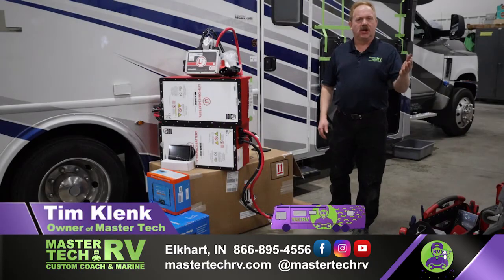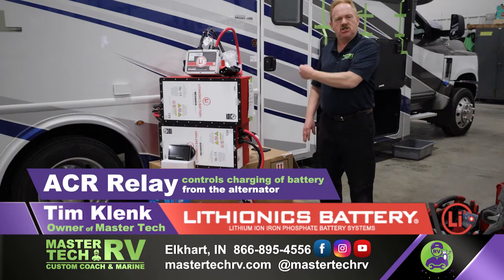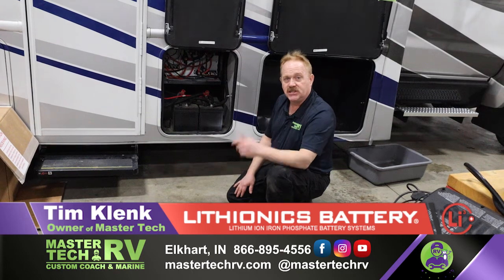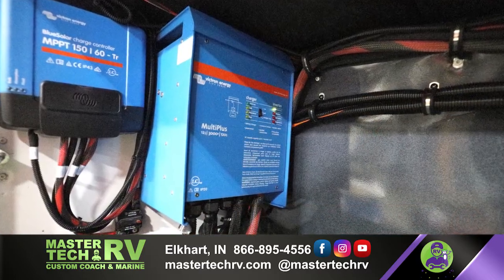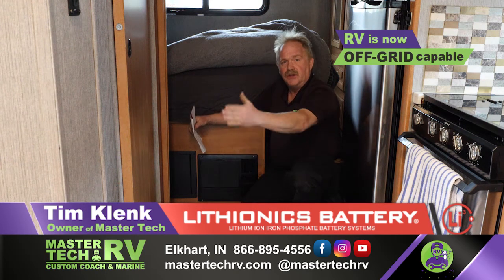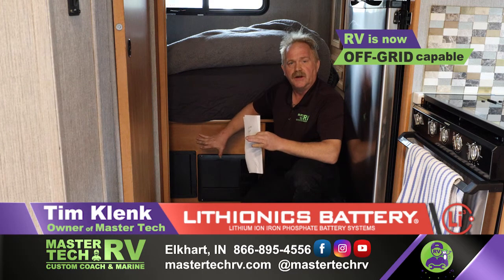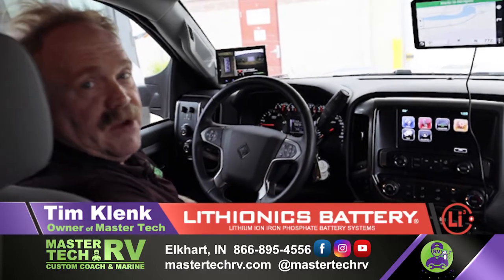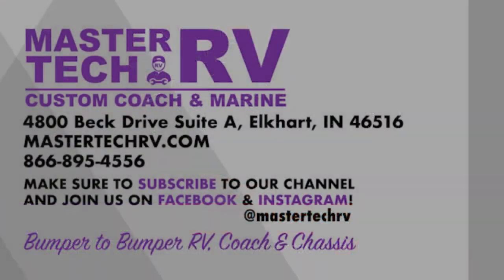Go Off-Grid with a Lithium Battery Install 2022